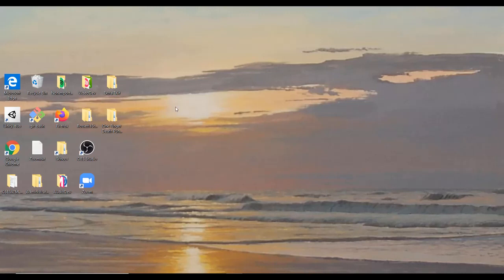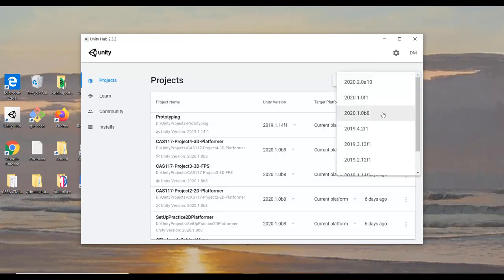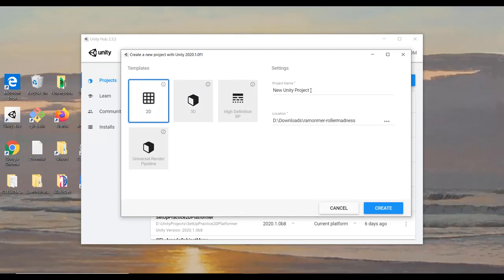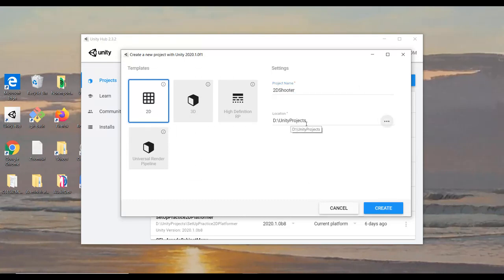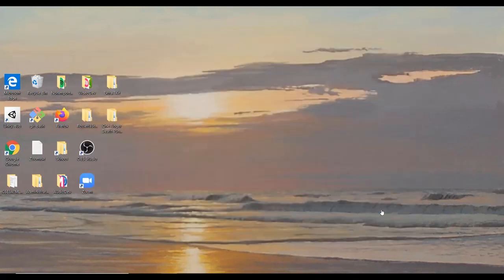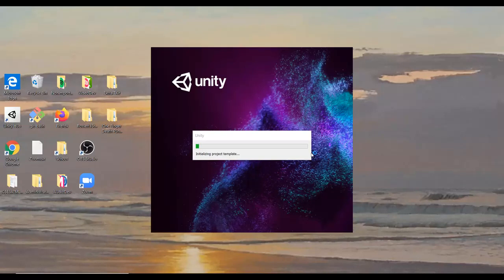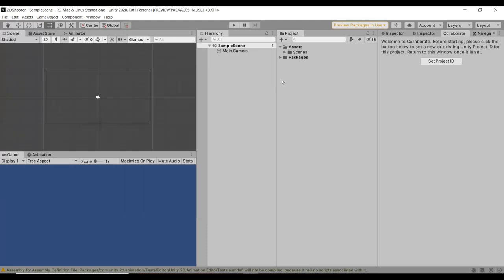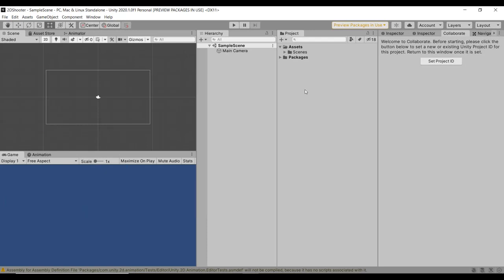Game Design And Development Class 24 | 2D Space Shooter Part 2 | Create a New Unity Project